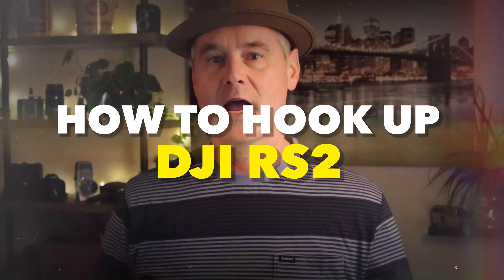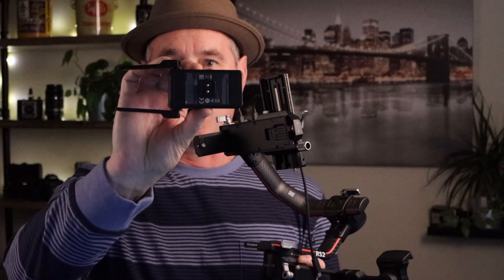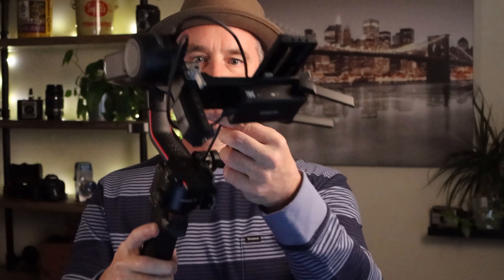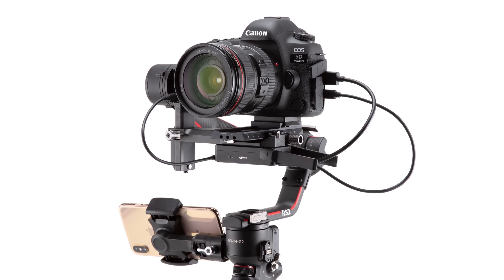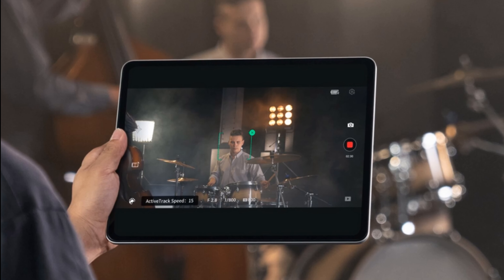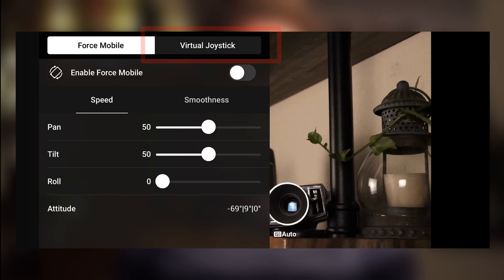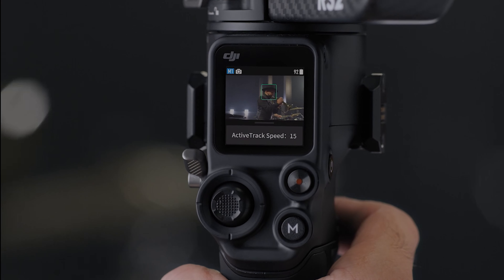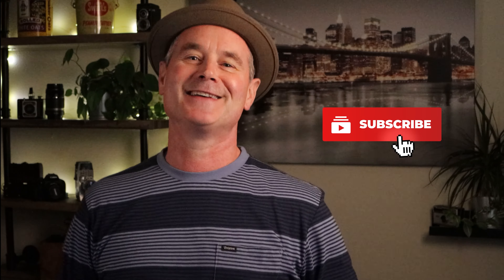DJI RS2 Raven Eye - How to Connect the DJI RS2 Raven Eye, How to Use the DJI RS2 Raven Eye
In this video, we show you how to connect the DJI RS2 Raven Eye image transmitter, how to use it  and explain that you can use the Raven Eye without having it connected to the DJI RS2 gimbal. DJI doesn't explain very well how to set up the RS 2 RavenEye.

Gear I use:

* Z Cam E2-M4 Cinema Camera
* Rokinon 20mm T1.9 Cine Lens
* Canon EOS 90D DSLR Camera
* Yongnuo Budget 50mm F1.8 Lens
* Canon EF 50mm f/1.8 STM Lens
* DJI RS 2 3-axis Gimbal
* DJI Osmo Pocket
* DJI Osmo Mobile 3 Combo Smartphone Gimbal
* Neewer F100 7-inch 1280x800 Camera Field Monitor
* Neewer NP-F550 Battery Charger Set
* Neewer Portable Monitor Carrying Case
* Canon BR-E1 Bluetooth Remote Control
* Coiled Mini HDMI to Full HDMI Cable 11.81" to 18" (for Field Monitor)
* Shure VP83 LensHopper Shotgun Microphone
* UBeesize Tripod S (only around $20)
* Manfrotto Tripod
* Manfrotto Sling/Waistpack Camera Bag
* Budget Light Kit
* Apple iMac
* MacBook Air
* HP Envy desktop computer
* HP 24F LED Monitor
* Wacom Intuos Graphics Tablet
* Pocket Juice Portable Charger
* Mic Adapter for DJI Osmo Pocket
(Official DJI Mic Adapter
* Extender Cable
* Rubber Gear Ties